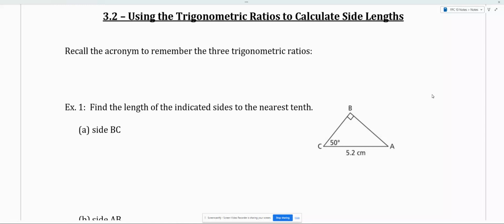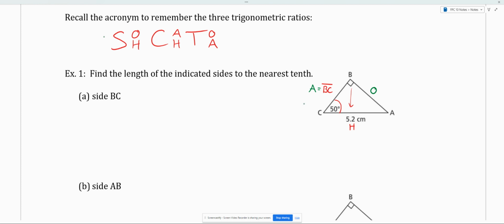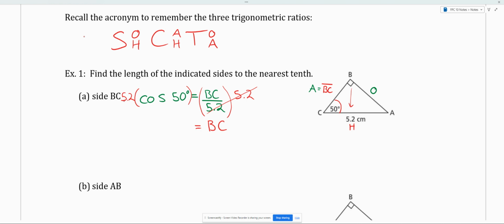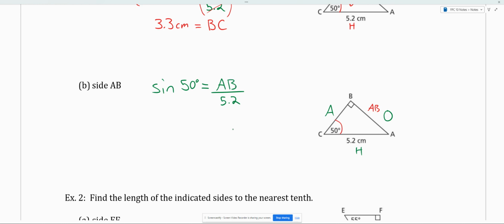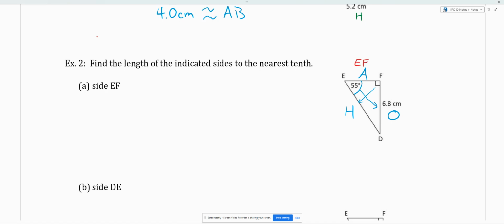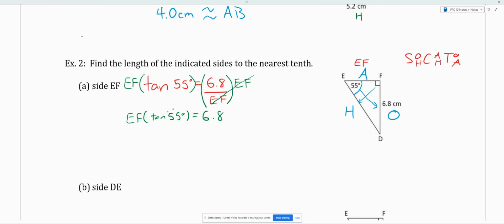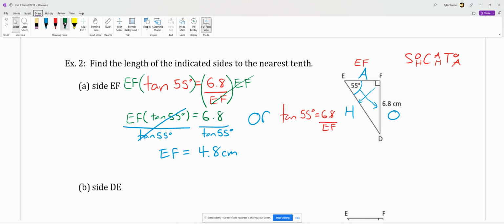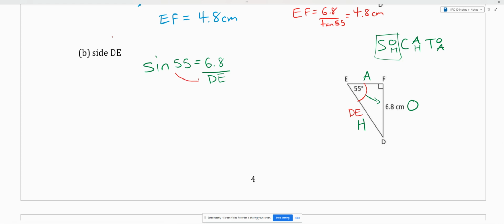Unit 3: Lesson 3.2 - Using Trig to find Missing Sides